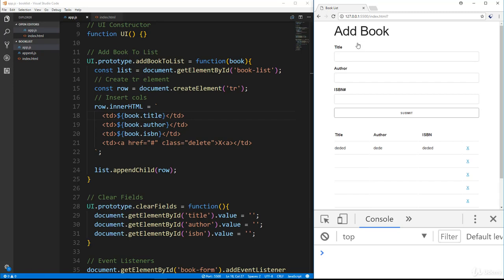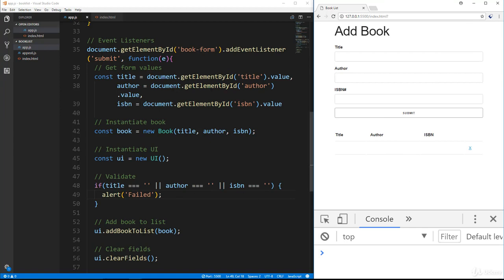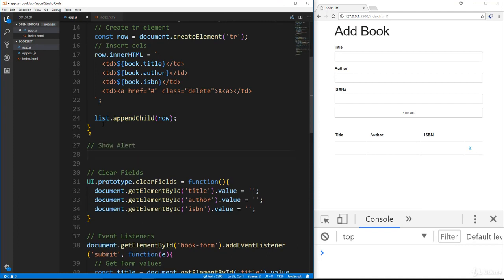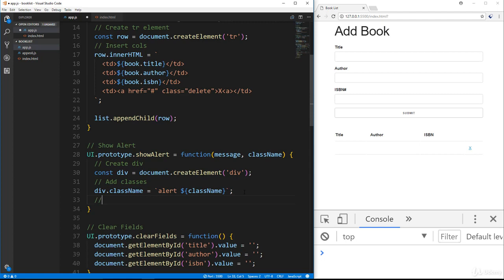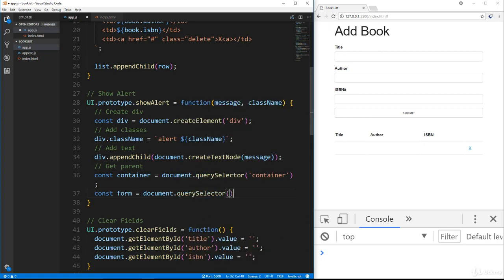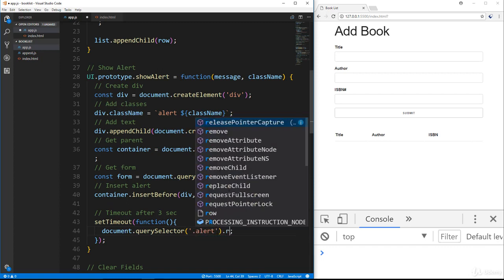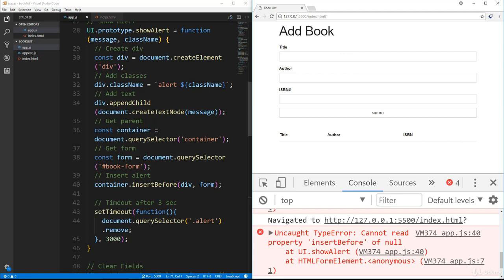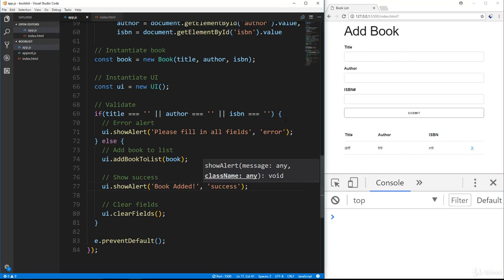52 Validation & Alert